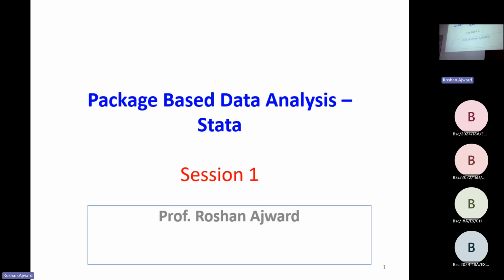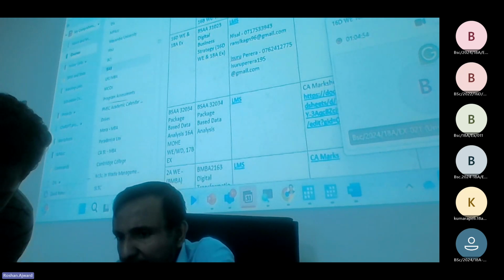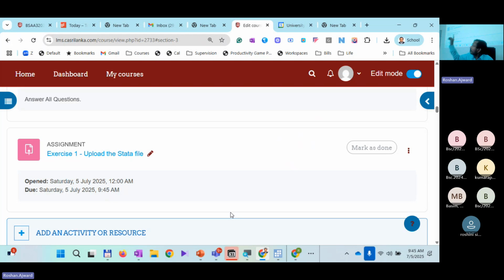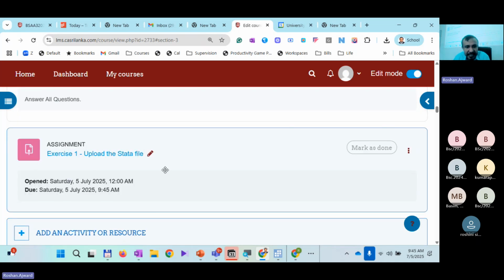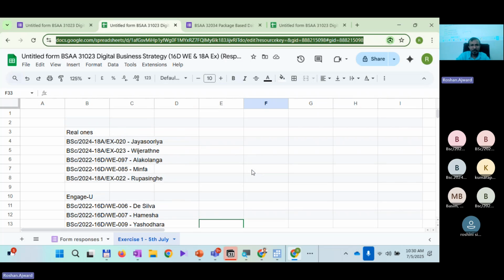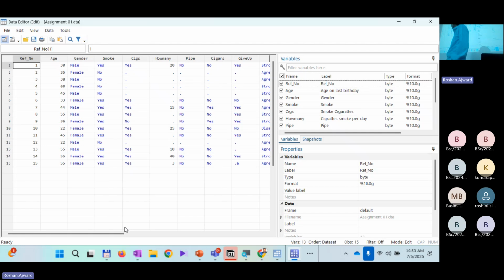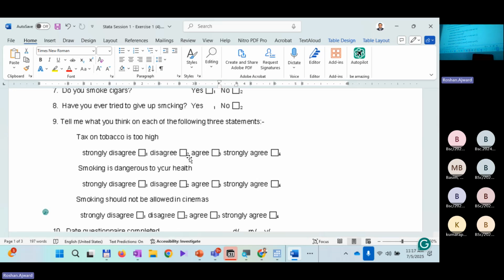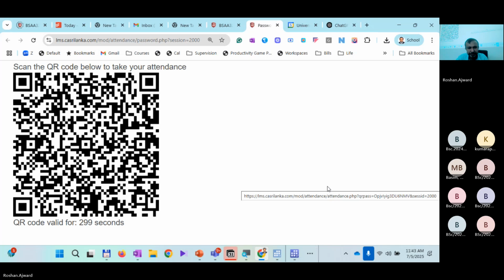BSAA 32034 Package Based Data Analysis - 18A EXP 2025.07.05